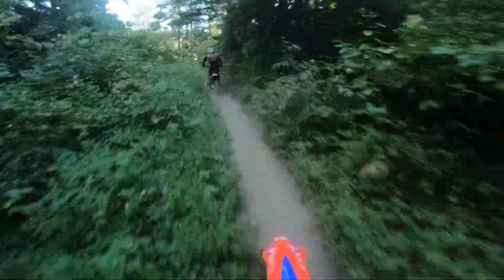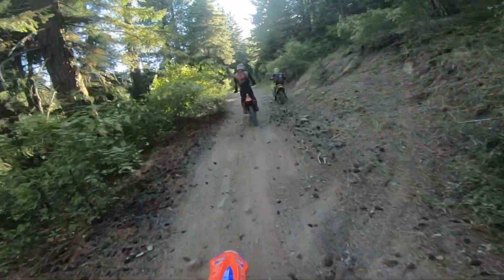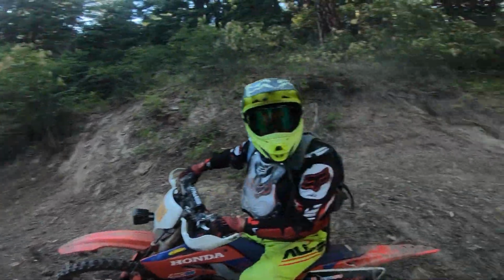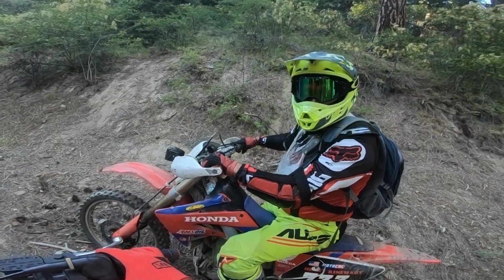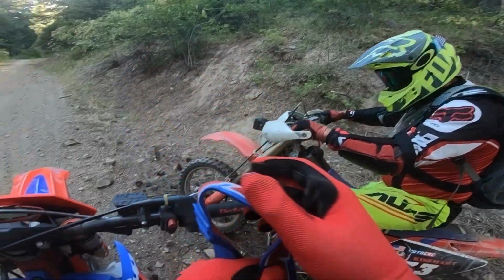2023 Beta 200RR Race Edition First Ride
The First ride on my new 2023 Beta 200RR Race Edition. It's such a fun bike to ride and with 13 hours on it by the time I am posting this it gets more fun every time I ride it!